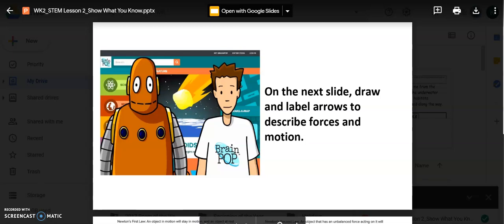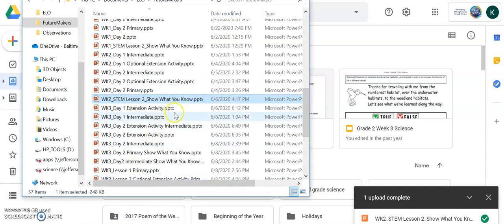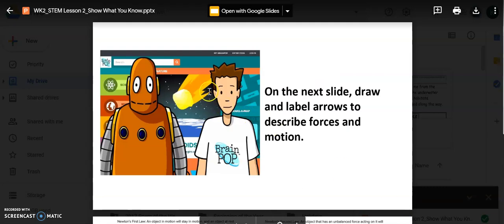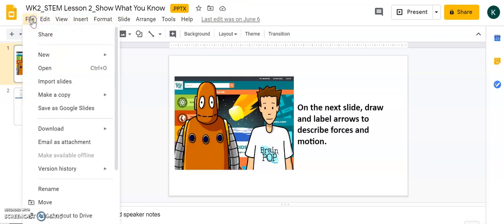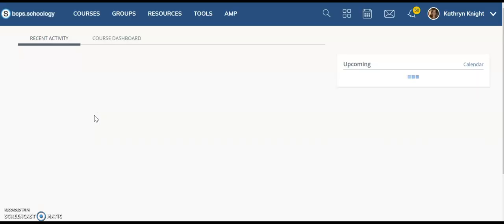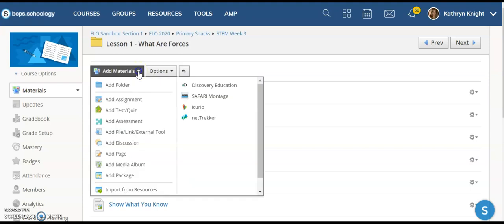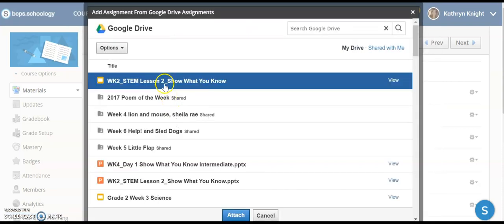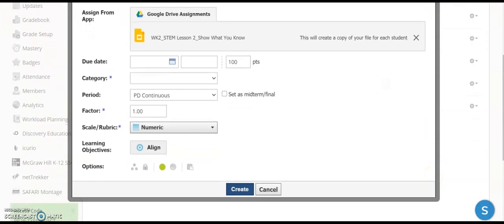PowerPoint to Google Slide Shared in Schoology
This video was created to assist BCPS teachers of the Extended Learning Opportunity 2020 turn PowerPoints into Google Slides, which can be assigned in Schoology.